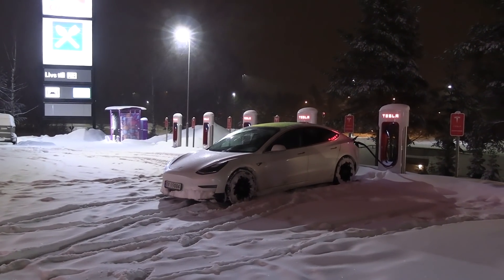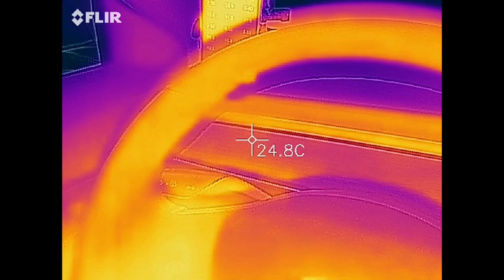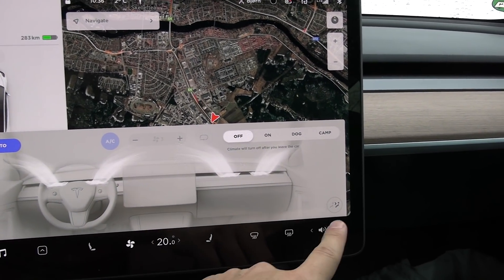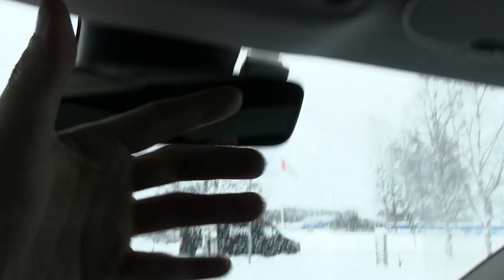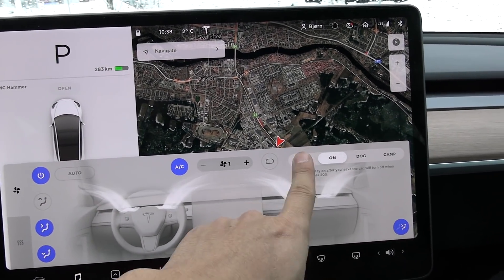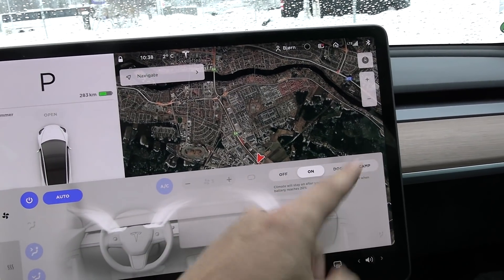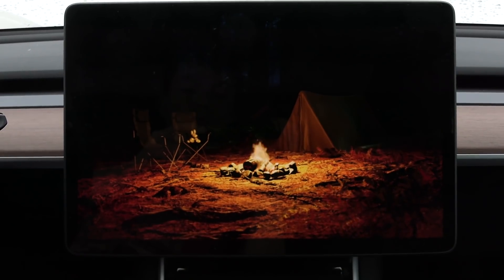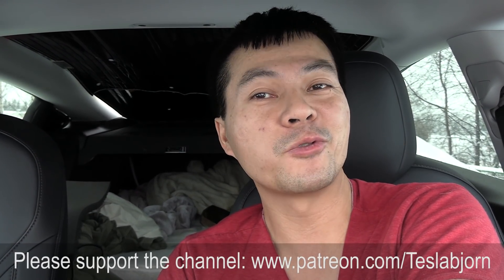Tesla Model 3 Camp Mode uses high power